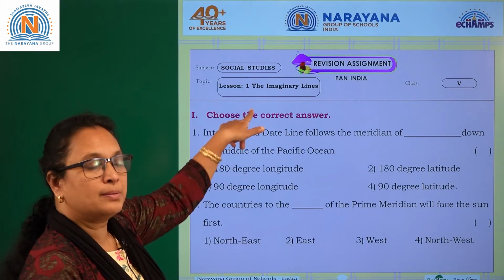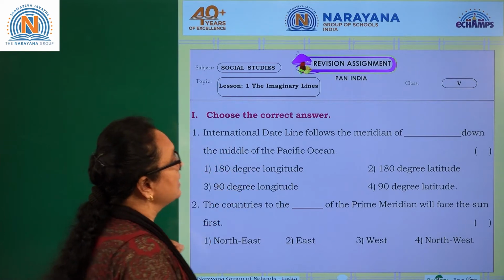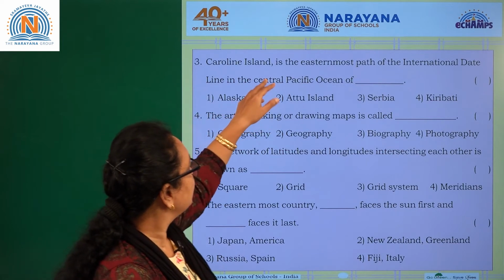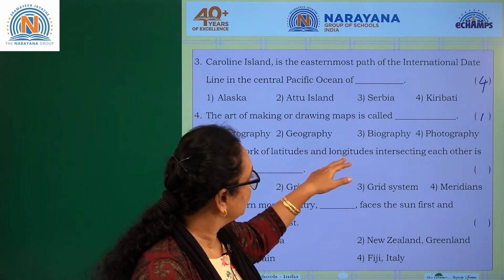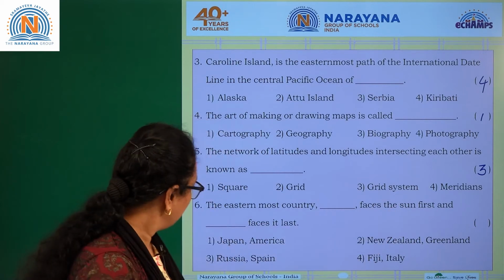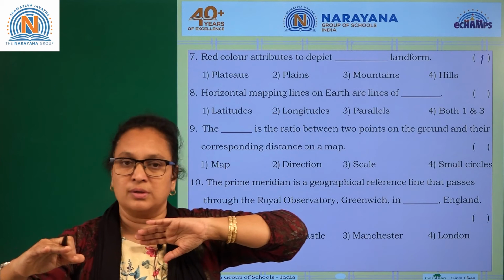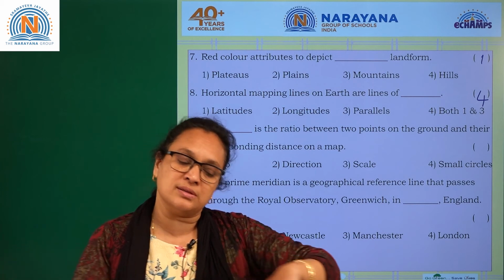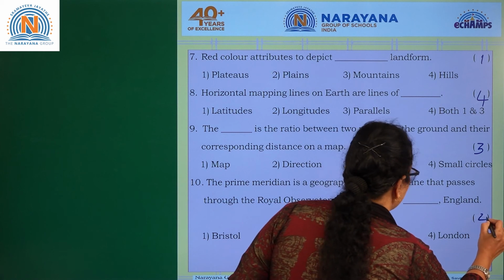20TH OCT NORTH CLASS V SOCIAL AMAZING ASSIGNMENT KEY